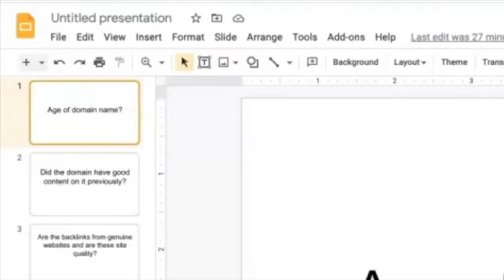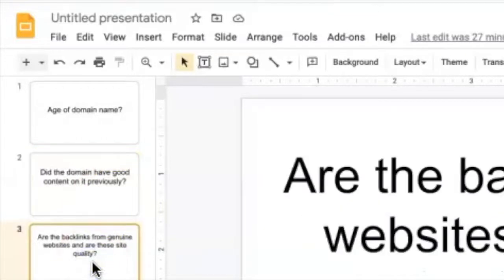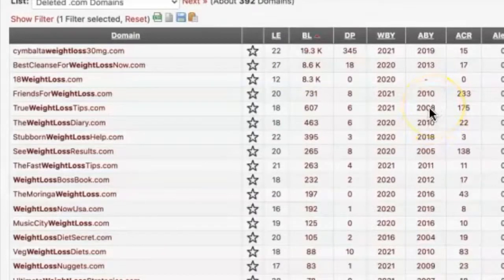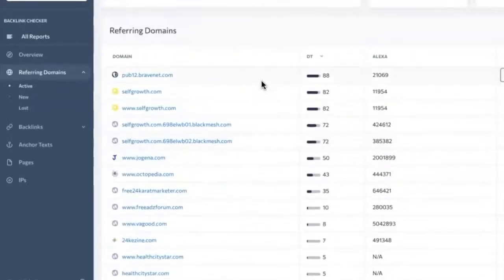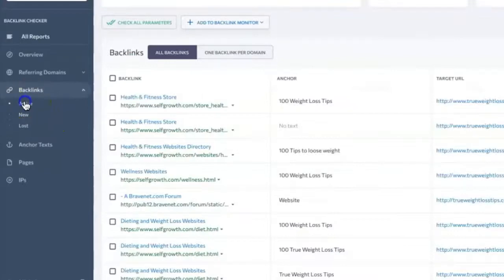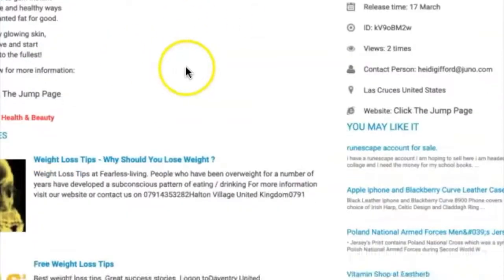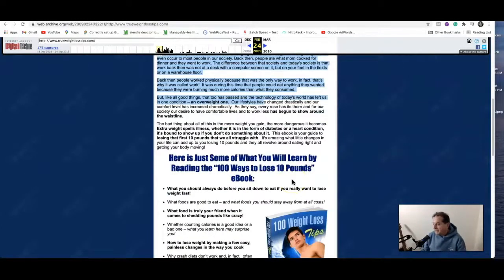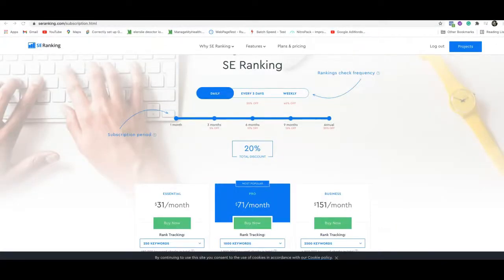What to look for when buying expired domain names in 2023. Find valuable domain names fast for $6.50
The tool I am using in the video is

There is no doubt in my mind that aged domains work better than new domain names. They do take a bit of searching to find a good aged domain name but it can be worth it to secure a brilliant domain name that is worth money before you start.

Some domains can be valued at $1000 on Godaddy (not sure if they will sell for that but definitely worthwhile)  Give it a try and see how you get on. Build a valuable asset and sell it in a years time when it is ranking in Google.

Monthly SEO tool for reporting (Very accurate and cost effective)

Marketing Brain For Hire.
20+ years of experience.
I provide digital marketing consulting and auditing services for companies globally
Hello there! My name is Craig Connelly, and for over two decades, I've been helping companies with their marketing.
Unsure if your digital marketing is working well?
Get an expert audit and find out.

I use and recommend this SEO tool
14 days of free PRO access to the best set of SEO tools

Expired domains with backlinks and power can offer significant value to website owners and marketers looking to boost their search engine rankings and online visibility. When a domain expires, all the backlinks pointing to that domain also become available, which can be a goldmine for those seeking to acquire high-quality backlinks.

Backlinks are an essential component of search engine optimization (SEO) and help search engines understand the relevance and authority of a website. By acquiring an expired domain with high-quality backlinks, website owners can quickly improve their own website's SEO and domain authority, which can lead to higher search engine rankings, increased organic traffic, and improved online visibility.

In addition to the backlinks, expired domains with a history of online activity, such as social media mentions, can offer additional value. These domains may have an established online presence, which can help website owners save time and effort in building their own online presence.

However, it's important to note that not all expired domains are created equal. Some may have been penalized by search engines or may have low-quality backlinks, which can actually harm a website's SEO. It's crucial to thoroughly research and vet any expired domains before acquiring them to ensure they offer value and align with your SEO goals.

Overall, expired domains with high-quality backlinks and power can be valuable assets in improving a website's search engine rankings and online presence. By carefully selecting and acquiring these domains, website owners and marketers can save time and effort while also boosting their SEO results.